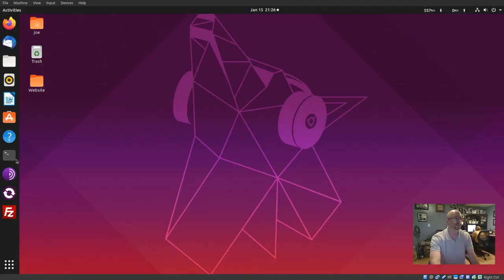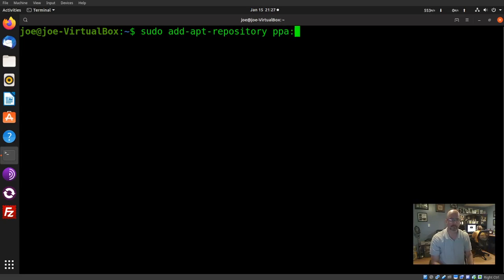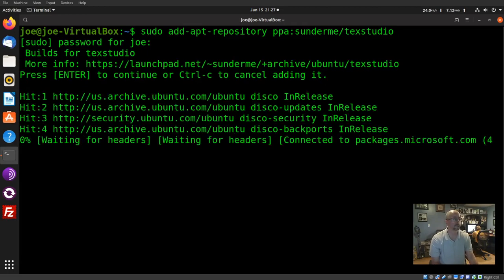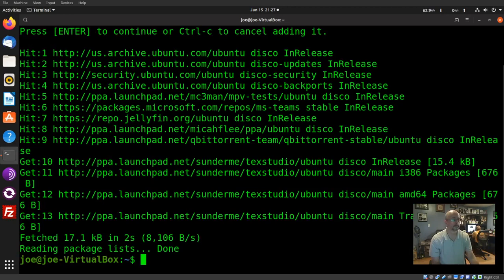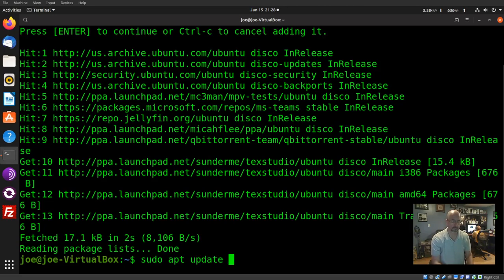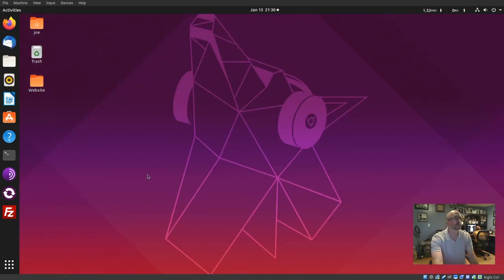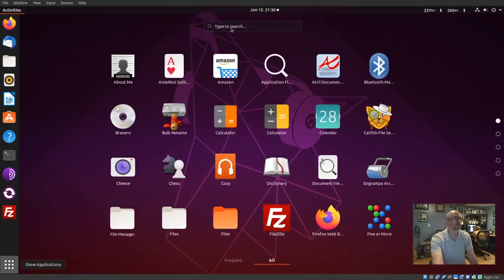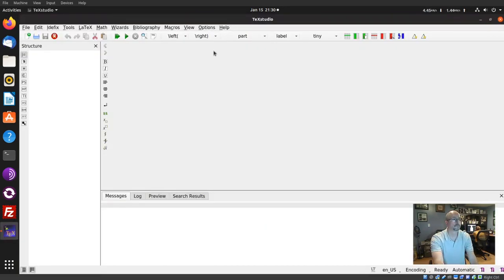How To Install TexStudio 2.12.20 In Ubuntu 19.04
TexStudio is a LaTex text editor. In this demonstration I show how to install TexStudio version 2.12.20 in Ubuntu Linux 19.04.